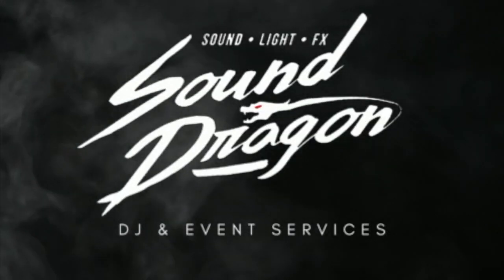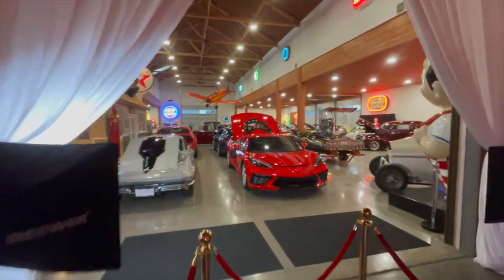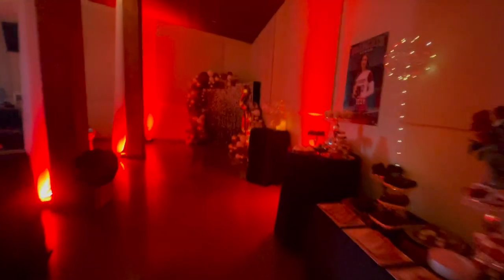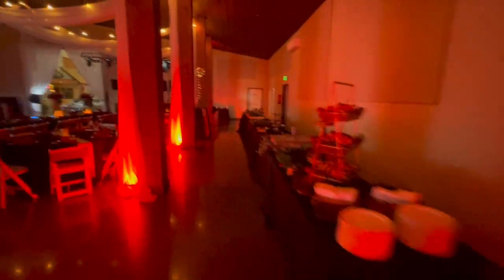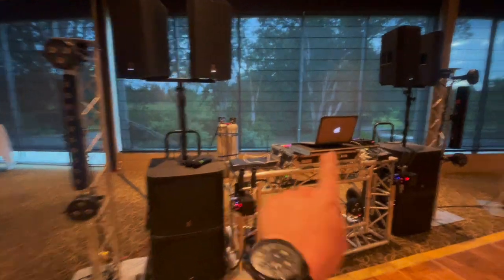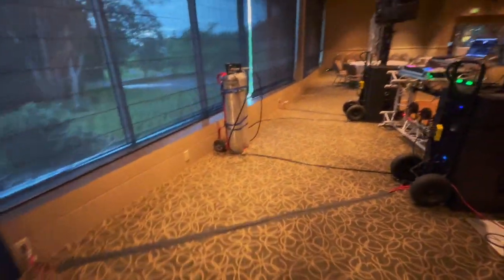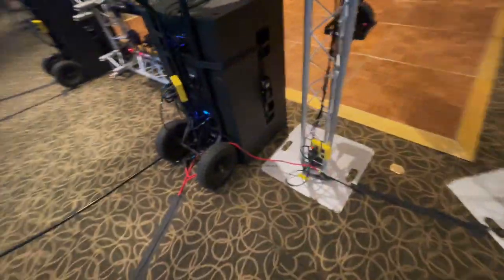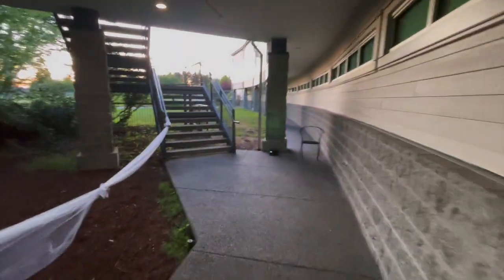sound dragon set up videos